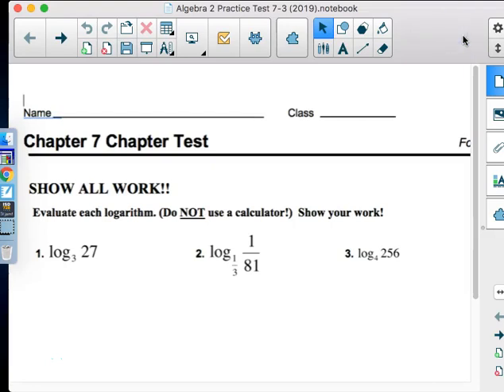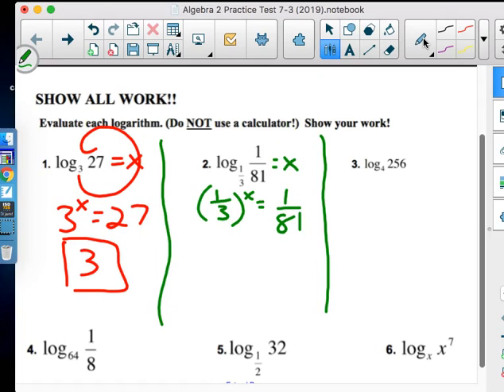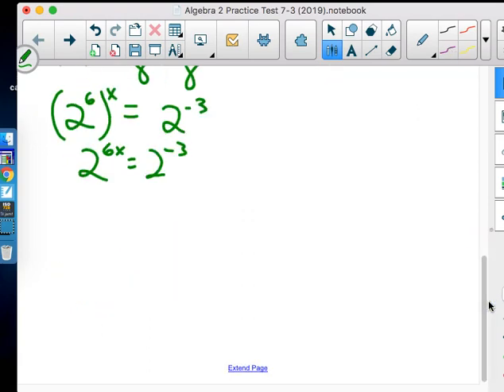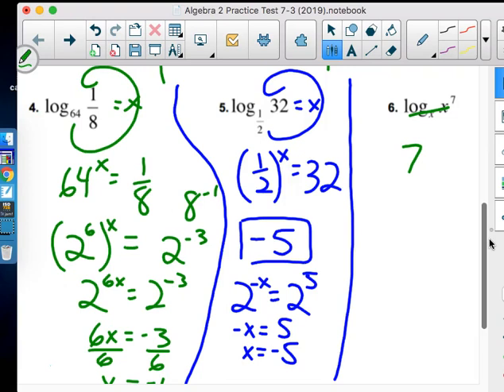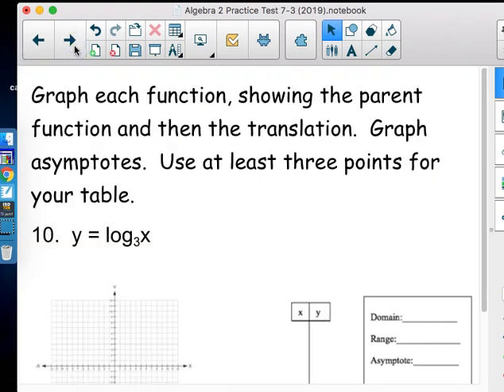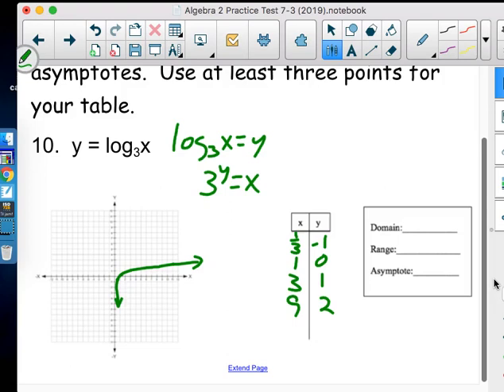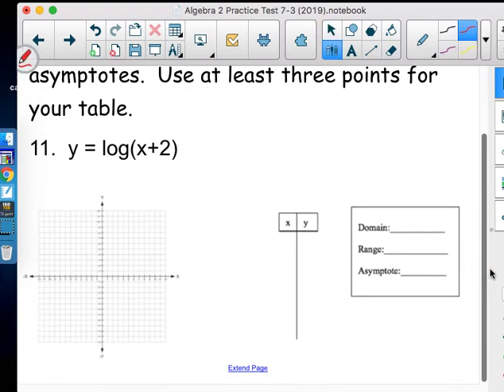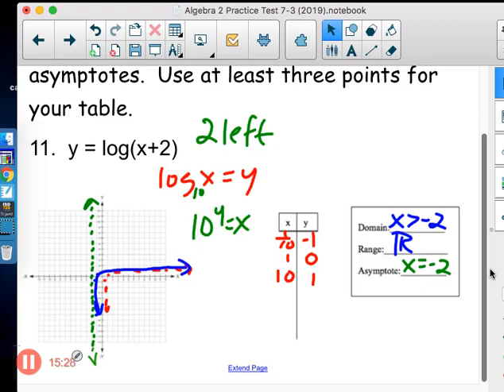Algebra 2 Practice Test Section 7-3, March 27, 2019